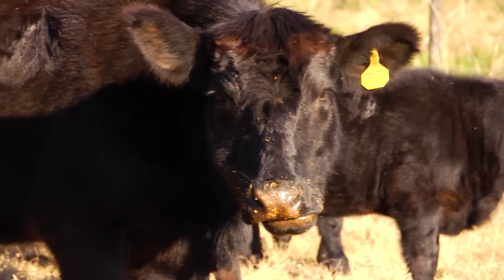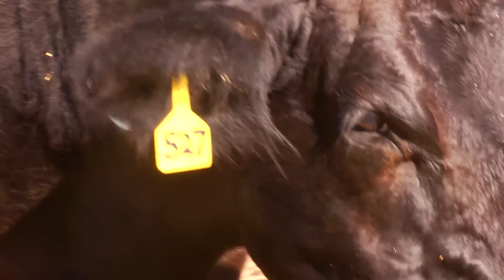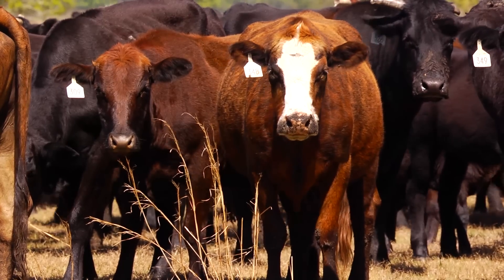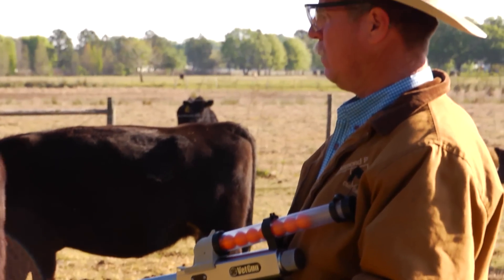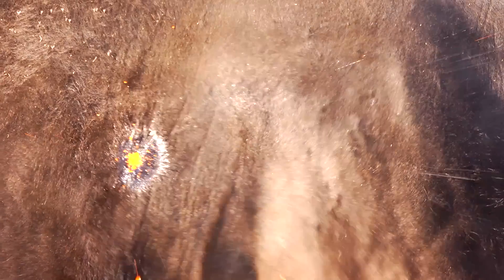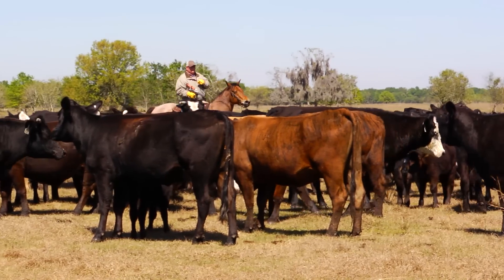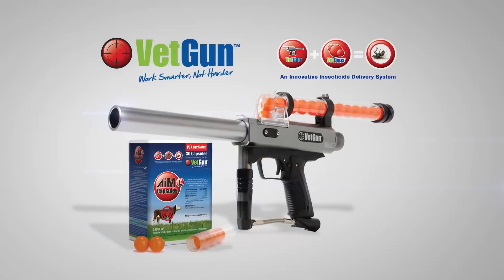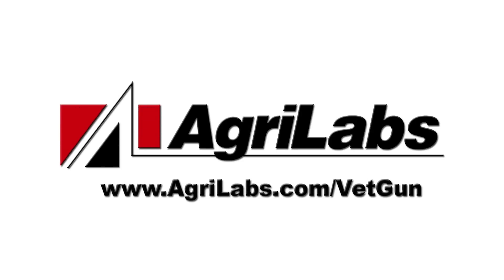AgriLabs Vet Gun MASTER